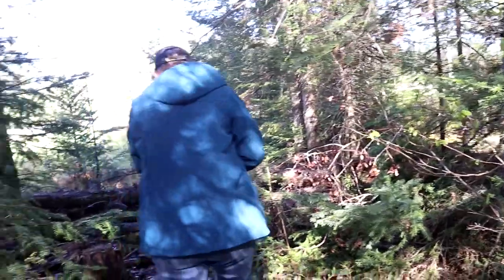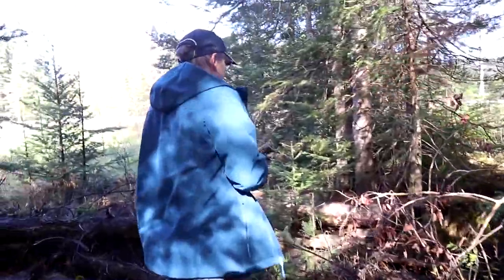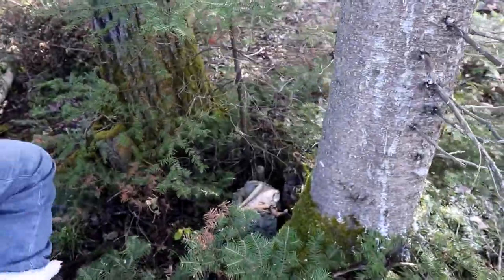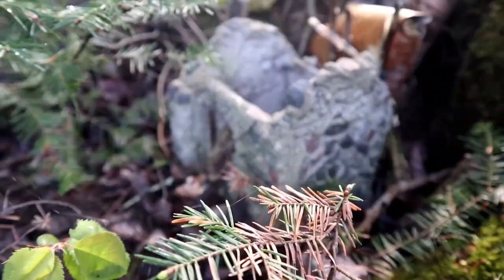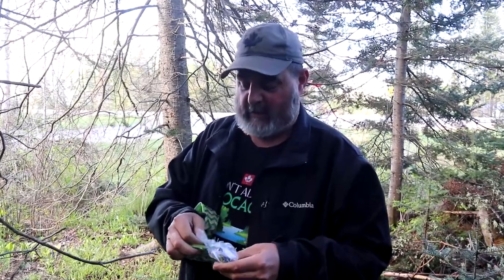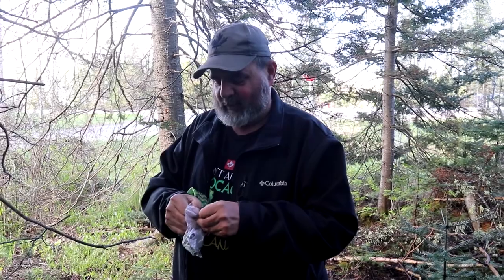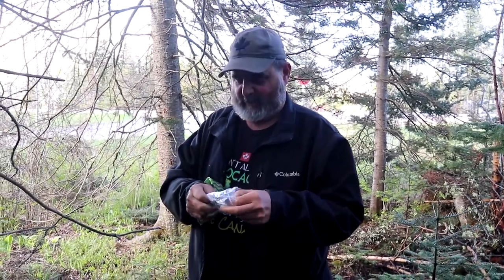And that's a Wrap for that Geocaching Road Trip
This is it. Last episode for this adventure. It was time to go home BUT there was still geocaching to be had.